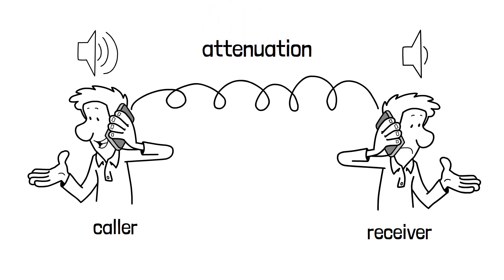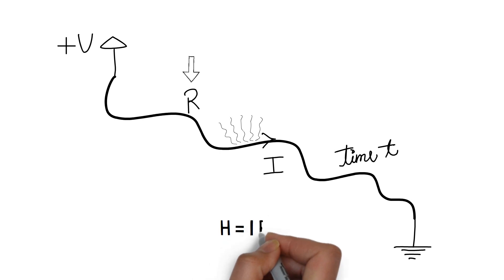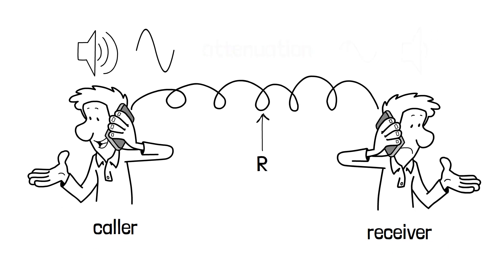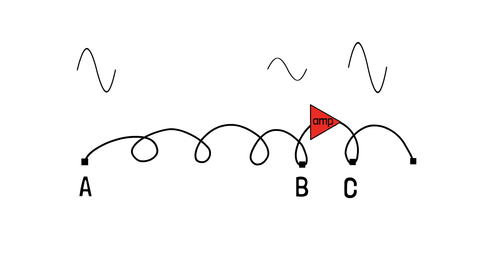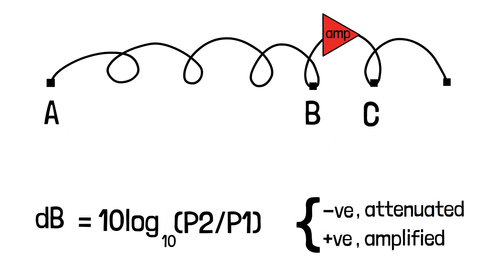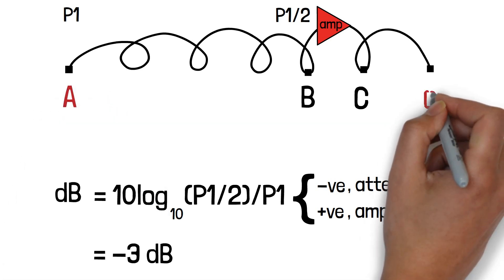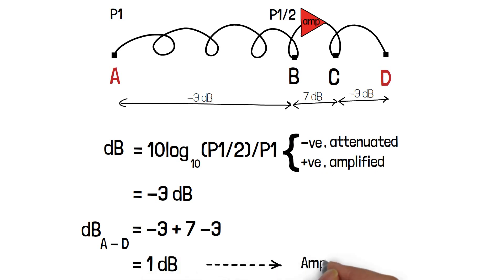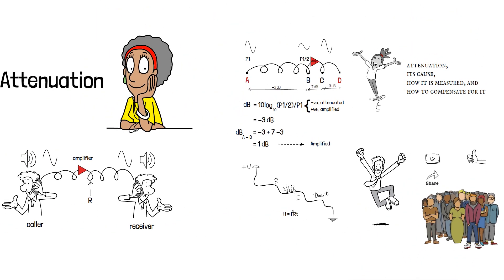Attenuation in data communication | Transmission impairments | TechTerms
Transmission impairment - attenuation. When the signal travels through the transmission medium, it experiences some resistance. The signal loses some of its energy to overcome the resistance. This loss of energy of a signal is called attenuation. It decreases the amplitude of the signal obtained at the receiver, which reduces the volume of the sound the receiver hears. The loss or gain in signal's strength is measured in dB and calculated as 10log10(P2/P1), where P1 and P2 are the powers of the signal at two points. We can also add the dB numbers. Therefore, one can calculate the dB value between two points by adding the dB values at several points.